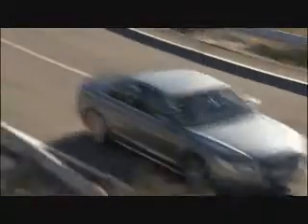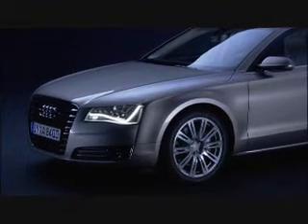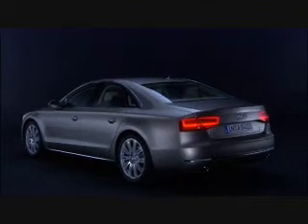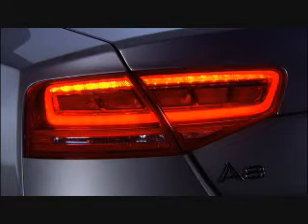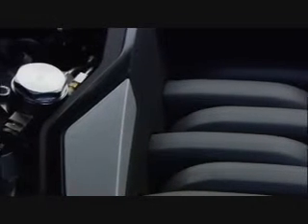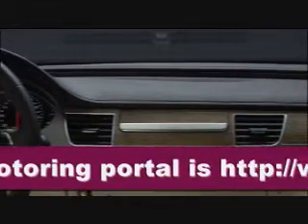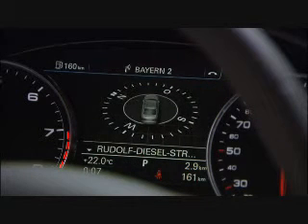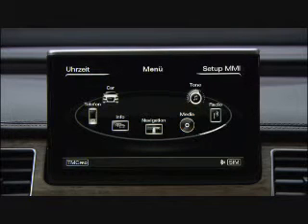2010 Audi A8 B